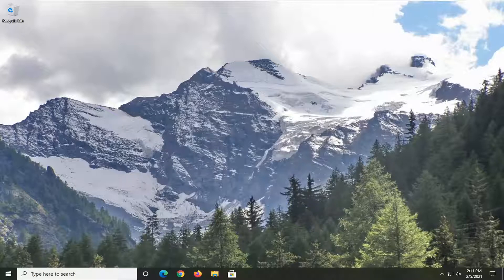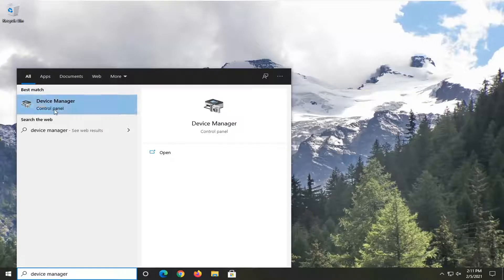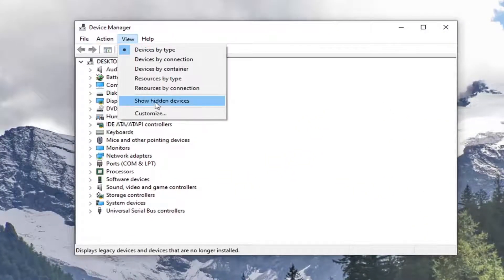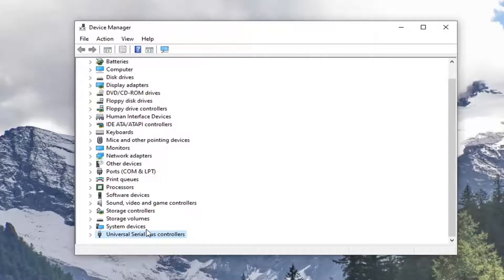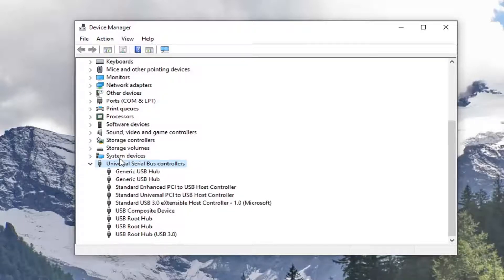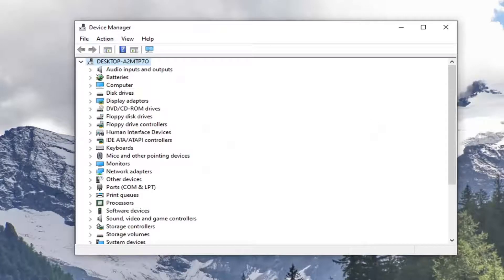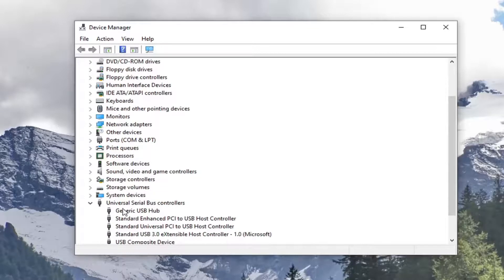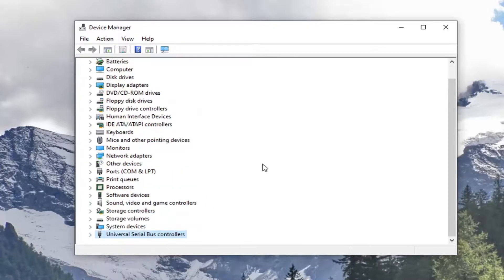How To Turn On Or Off Core Isolation Memory Integrity In Windows 10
Memory Integration of Core Isolation is an excellent security feature but you may fail to enable it if the WD driver is hindering the mechanism of Core Isolation. The full error message is:

Core Isolation Memory Integrity Fails to Enable Because of Incompatible Driver ‘WDCSAM64_PREWIN8.SYS’

Issues addressed in this tutorial:
core isolation memory integrity on or off
core isolation memory integrity windows 10
core isolation memory integrity group policy
core isolation memory integrity incompatibility
core isolation memory integrity this setting is managed by your administrator
core isolation memory integrity performance
core isolation memory integrity can't be started
core isolation memory integrity in windows 10